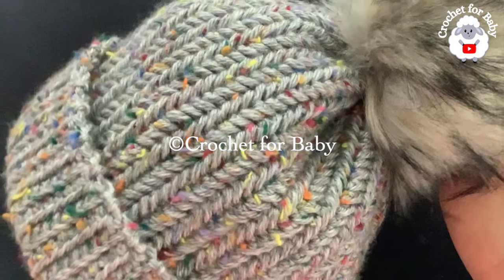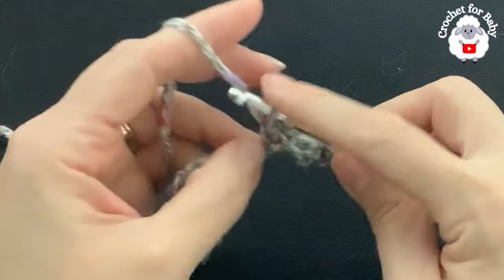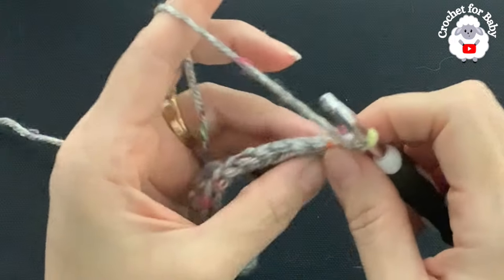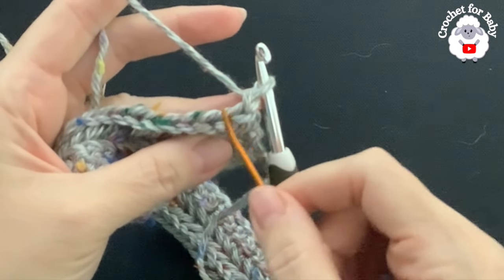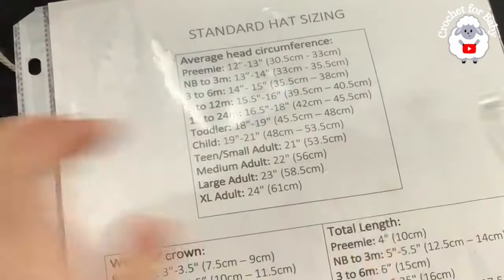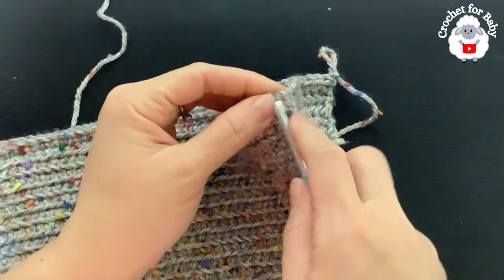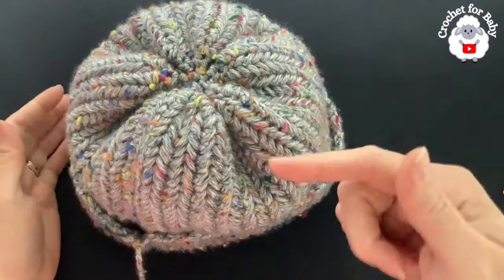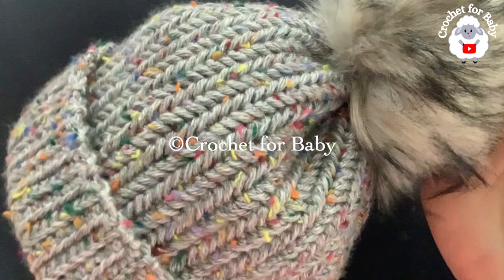Easy winter beanie hat FOR ALL SIZES with beautiful Herringbone stitch pattern perfect for everyone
In this tutorial, I’ll guide you through crafting a stunning crochet adult beanie hat using the beautiful single crochet herringbone stitch. Whether you’re an experienced crocheter or a beginner, this pattern is perfect for you. With clear, step-by-step instructions and detailed measurements for all sizes, you’ll be able to make adorable baby hats that fit snugly and look amazing.

🧶 Learn the single crochet herringbone stitch
👶 Sizes for newborns to toddlers to adults (measurement provided in the tutorial)
✂️ Easy-to-follow pattern
🔗 Get creative with colors and yarn choices
🎁 Perfect for gifts or your baby’s wardrobe

Join me in creating this adorable baby accessory. Share your finished projects with us, and let’s explore the world of crochet together!

Copyright:
This pattern is only for PERSONAL USE. You may NOT sell any of my patterns and claim them as yours. You may NOT make any video using my patterns and claim it as yours in any social media platform, website, blogs etc., You may make as many items as you wish for yourself or as gifts. You can sell your item like at craft fairs, bazaars etc. as long as you NOT take credit for MY pattern but instead give credit to me as Designer (providing name of YouTube channel -Crochet for Baby / Knitting for Baby or link to original video tutorial). You can share YouTube links of any of my pattern tutorials. In no way can you reproduce or sell this pattern. Please respect my rights as Designer, if you are unsure please ask permission first.